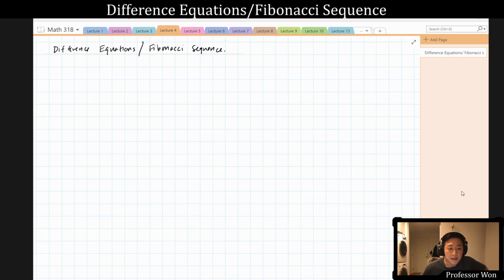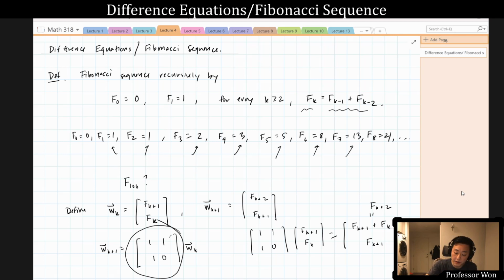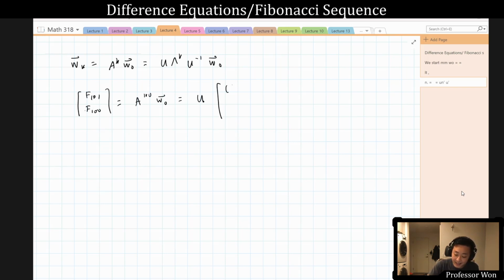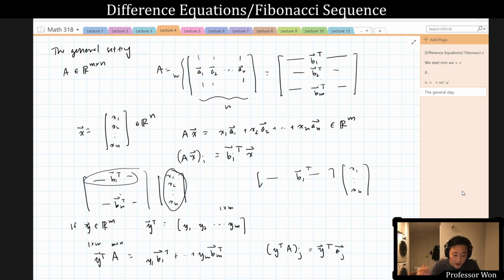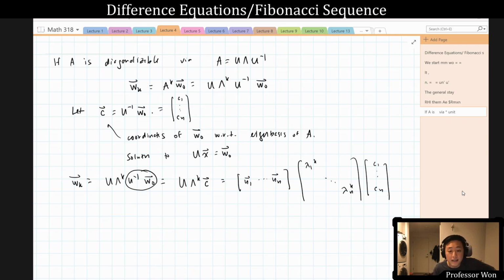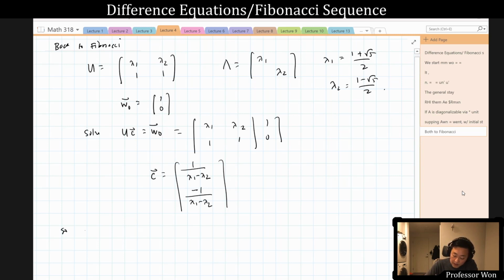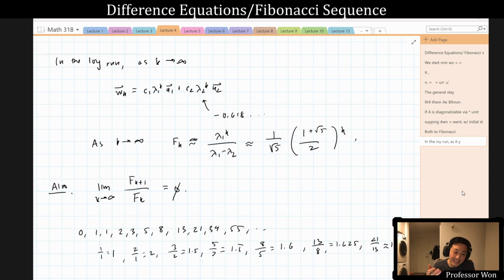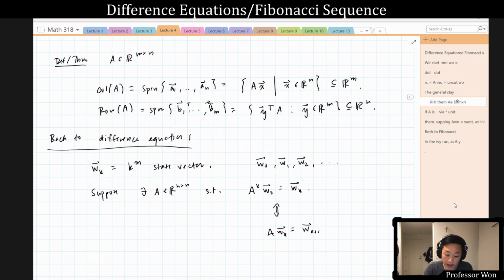(Lecture 4) Difference Equations and the Fibonacci Sequence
An abstract course in linear algebra Math 318, Advanced Linear Algebra: Tools and Applications at the University of Washington.